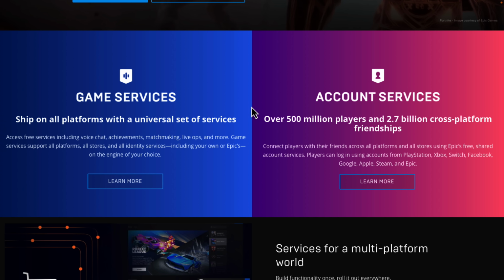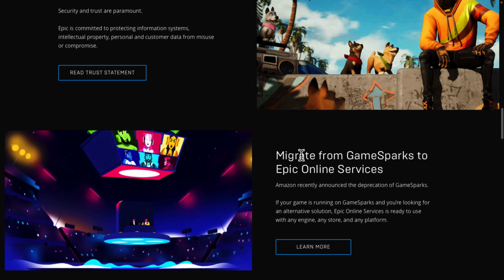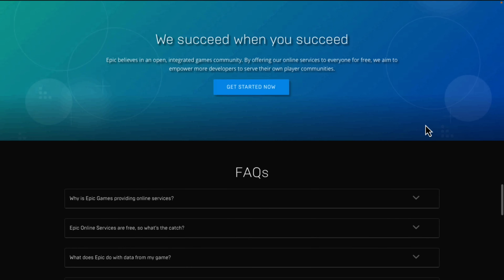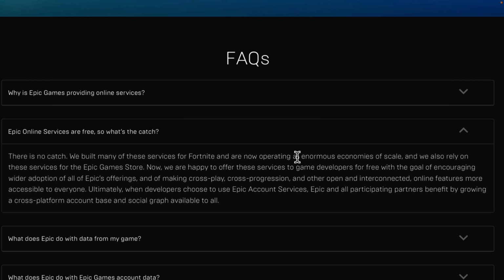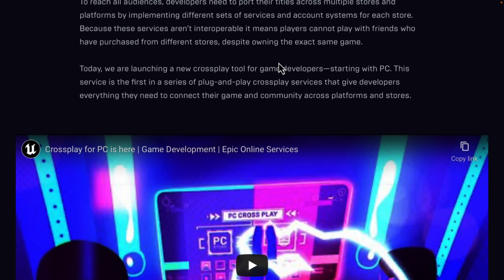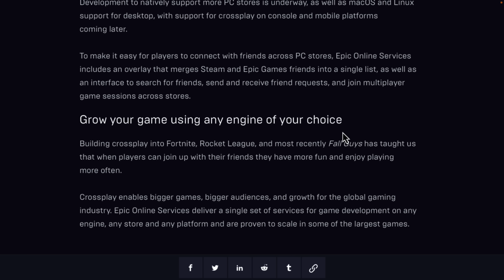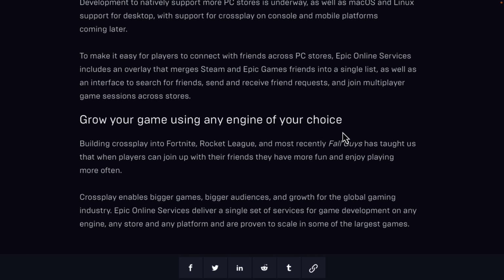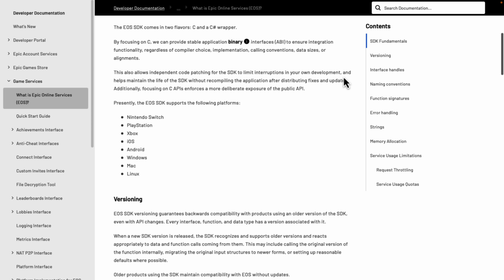Epic Online Services Adds PC Crossplay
Epic Online services are a collection of free multiplayer services for game developers using a variety of engines (Godot, Unity, Unreal, proprietary) providing features such as sign in, lobby, voice chat, achievements and more.  With the released of EOS 1.15 SDK they have added PC cross play to the list, enabling Steam gamers to play games with Epic Game Store gamers and vice versa.  Linux and Mac support are coming soon, with console support in the future.